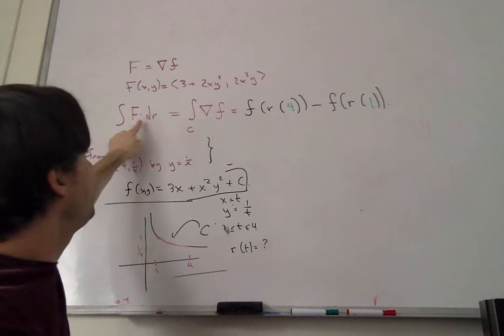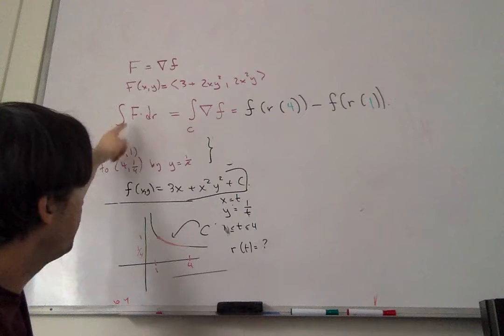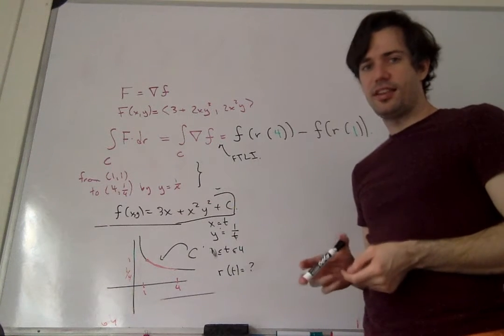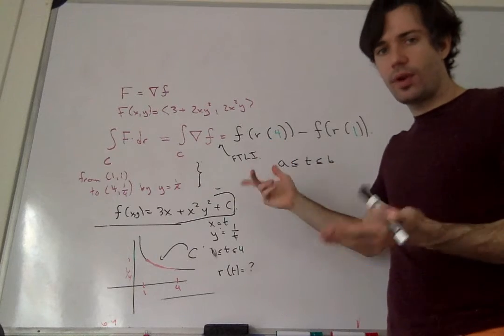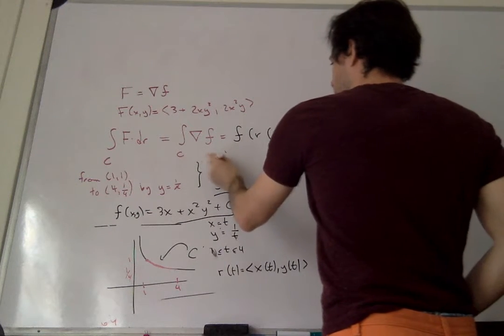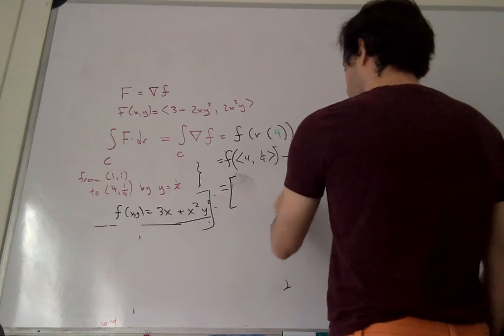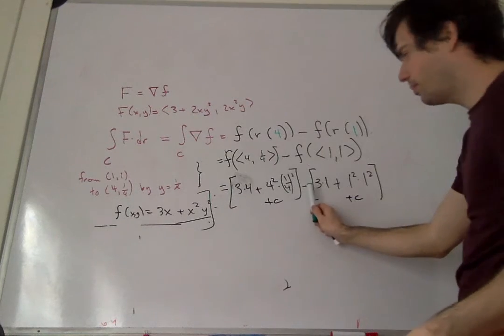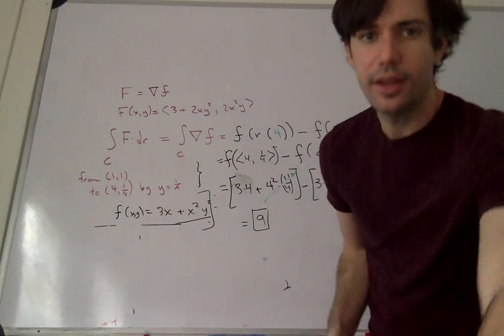Vector Calculus 7